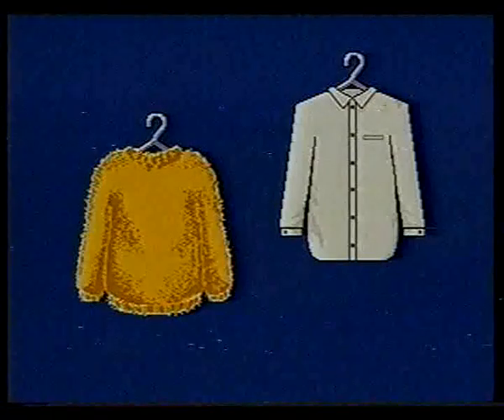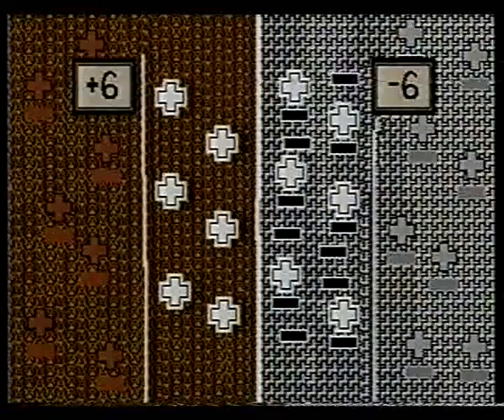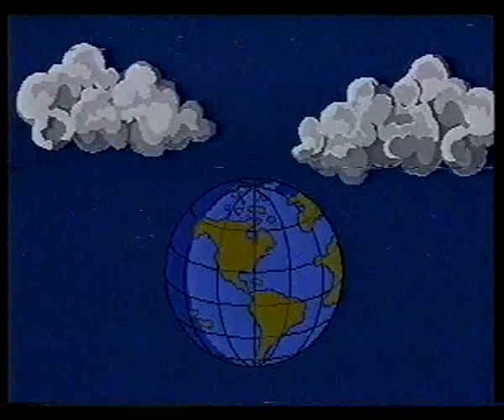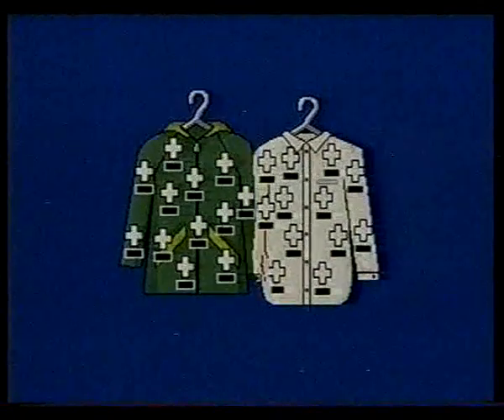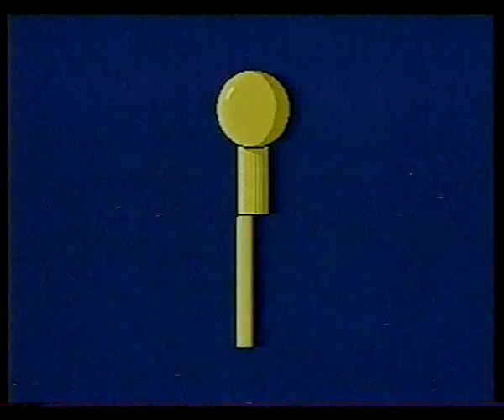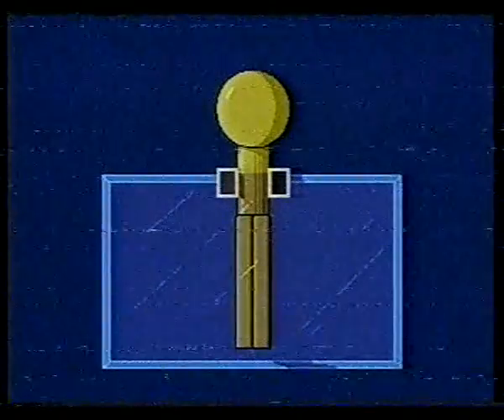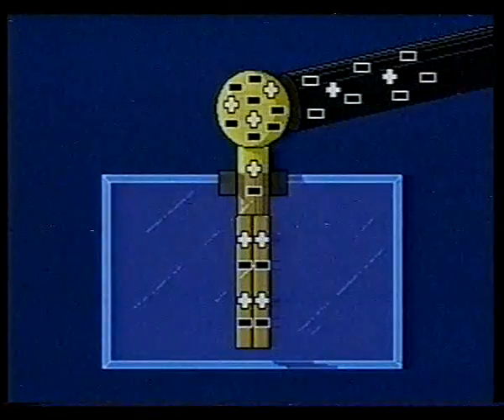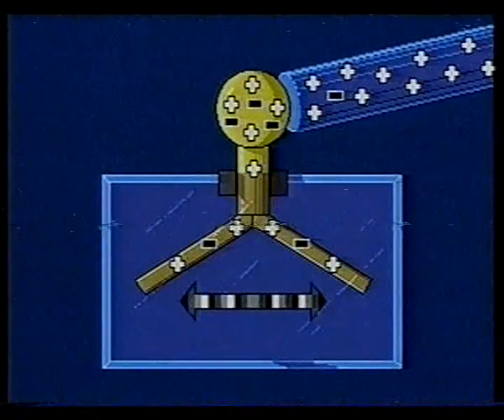Electricity 2 Charging & Discharging